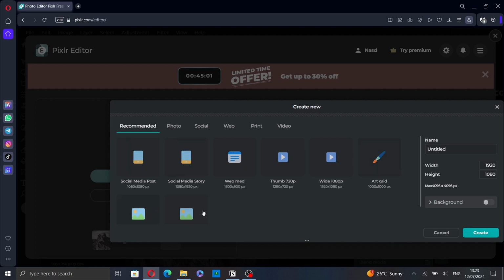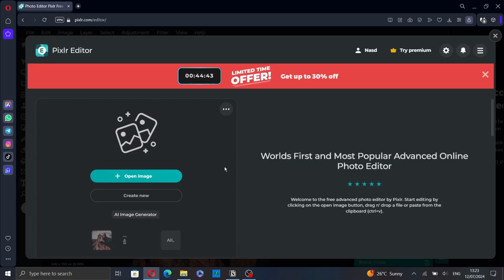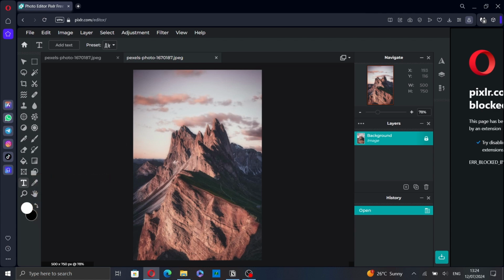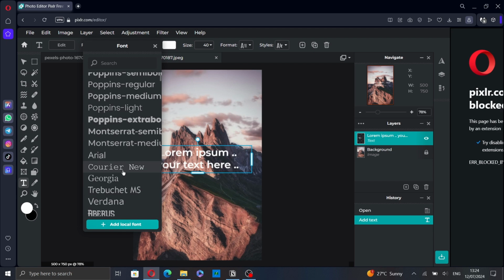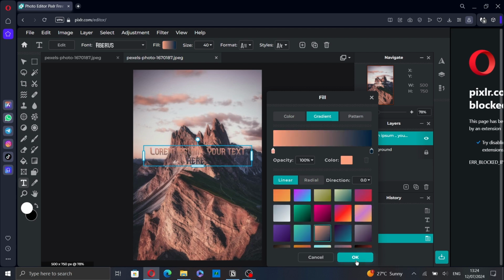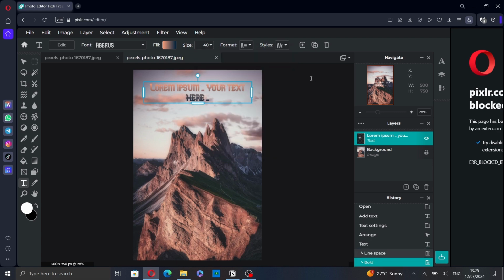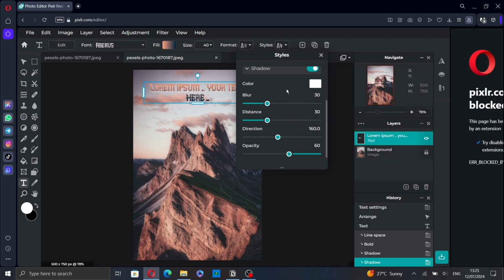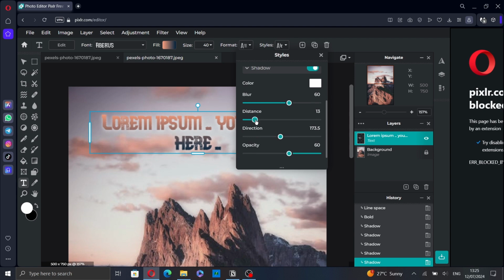How To Add Shadow In Pixlr Tutorial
Today we talk about add shadow in pixlr,pixlr tutorial,pixlr editor tutorial